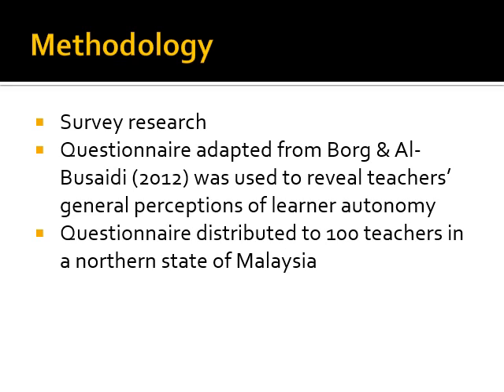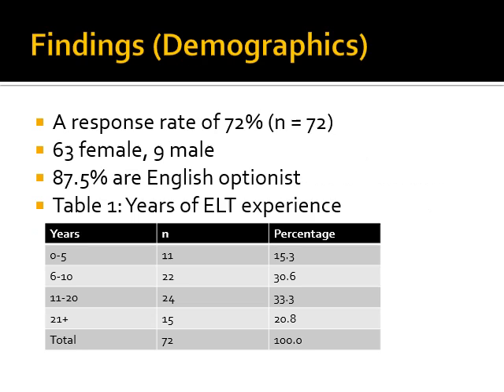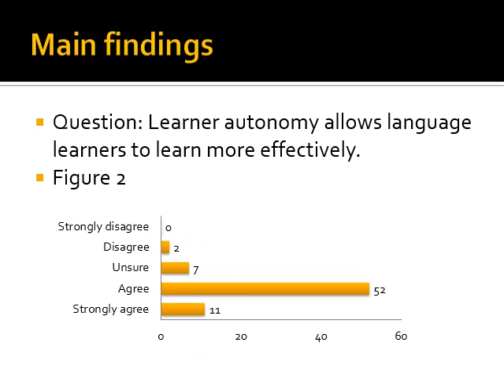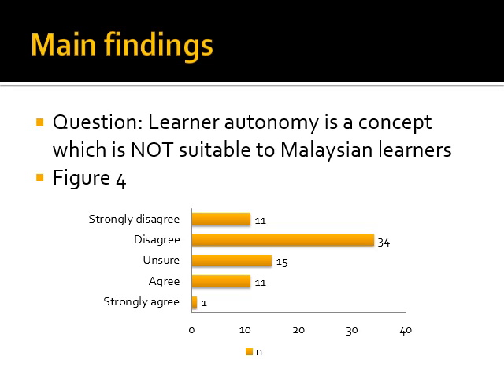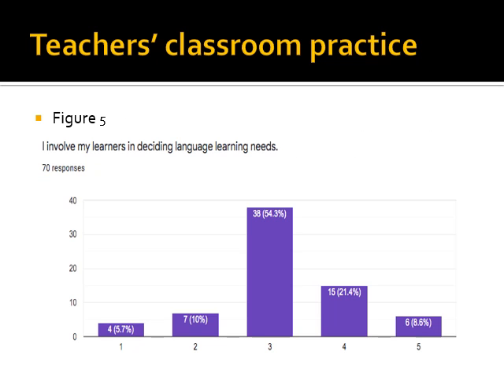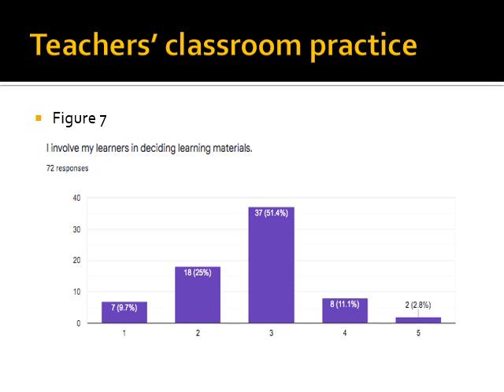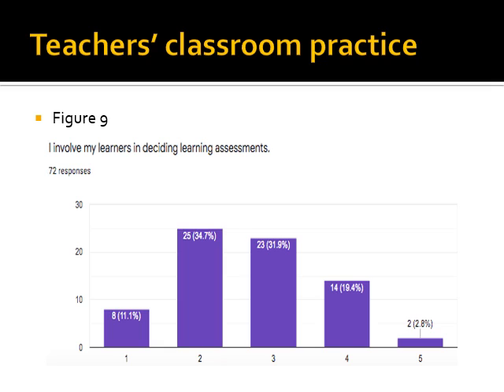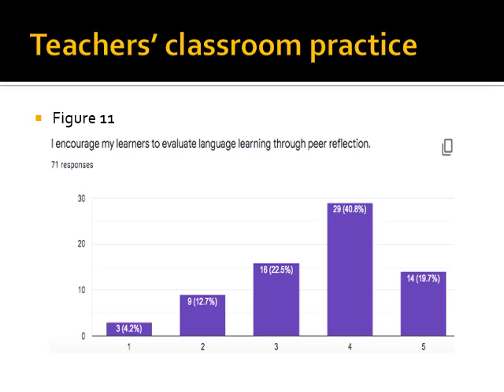ICSSiT2020 Siti Nur binti Yusof